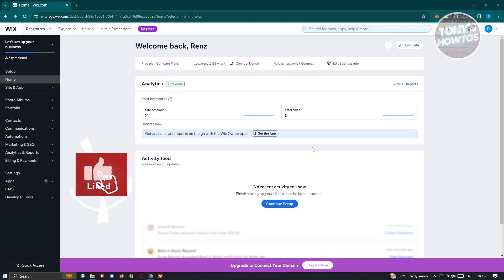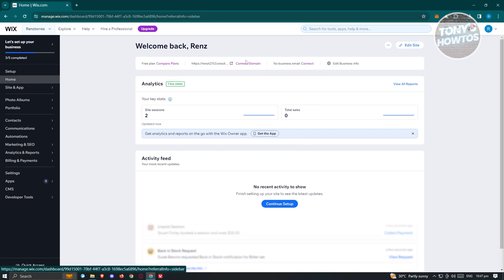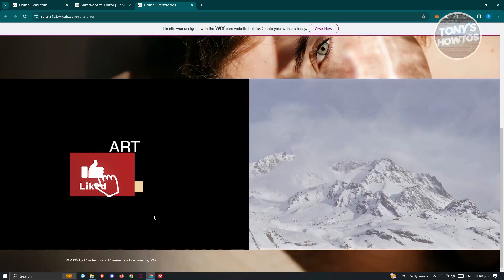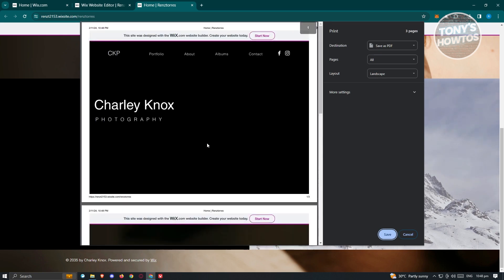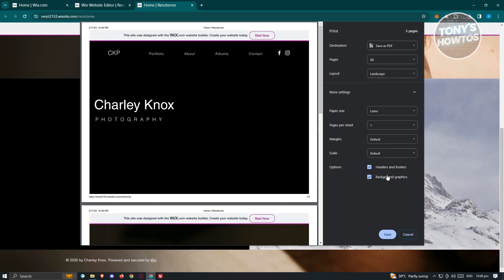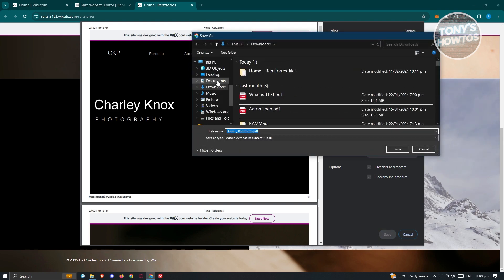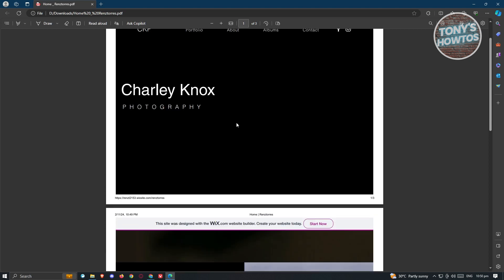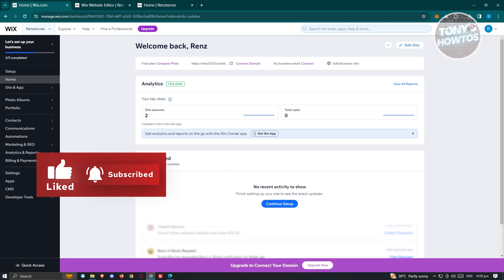How to Download Wix Website as PDF (2026)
In this video I show you How to Download Wix Website as PDF in 2026. The quick and easy tutorial how to convert wix site to pdf. Do you want to know step by step how to export wix website to pdf in 2026? Yes? Great!